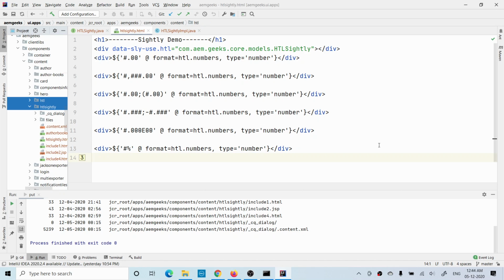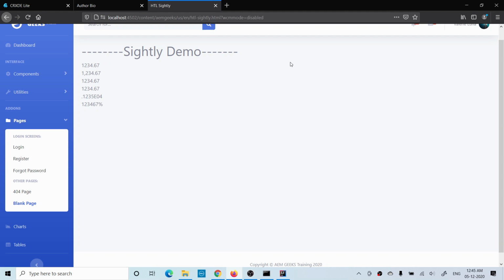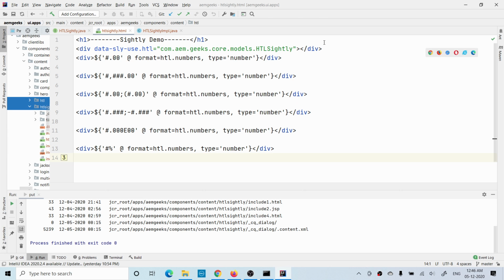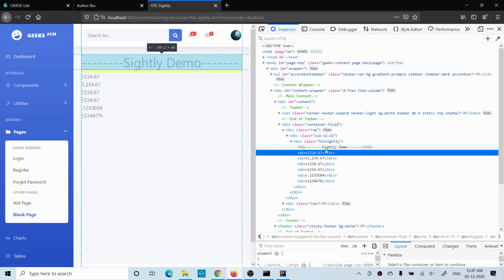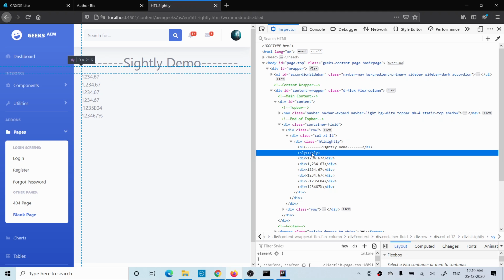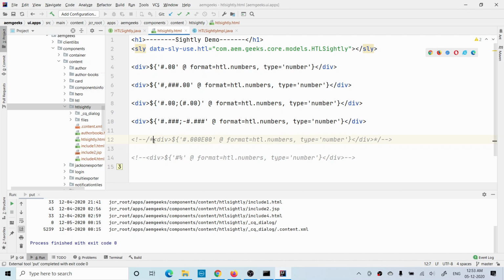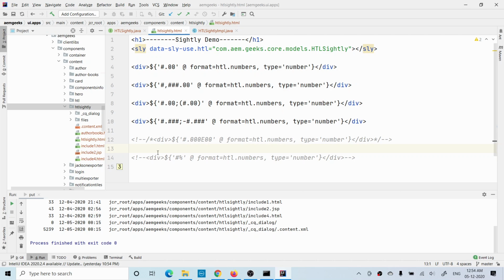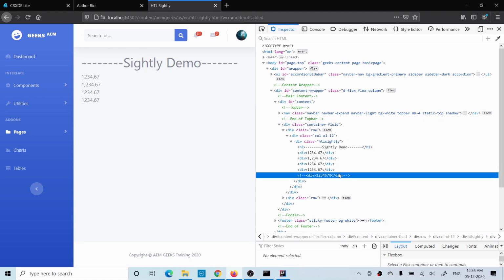AEM Sightly #12 | sly tag and sightly comments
This tutorial explain about using sly tag in sightly and how to add sightly comments. I also explain about difference between HTML comments and sightly comments. This tutorials explain about proper use of sly tag and the scenarios, where we should use sly tag.